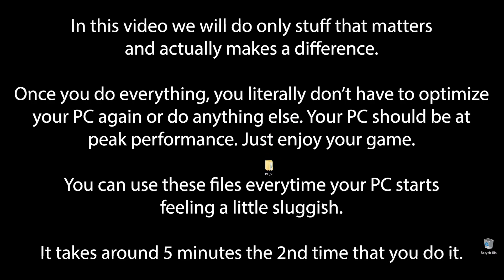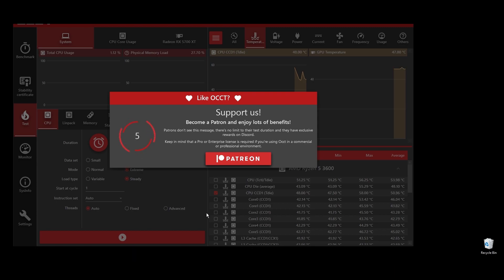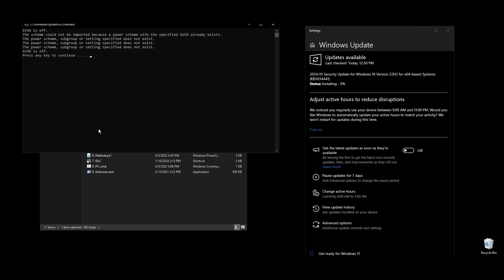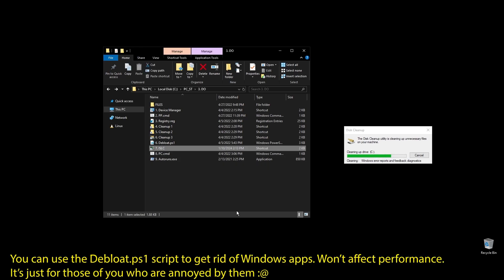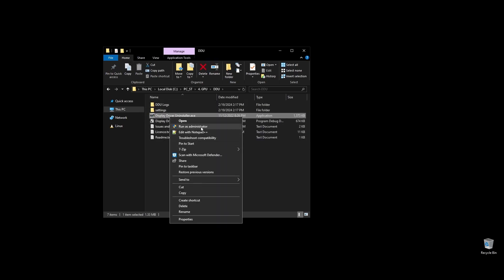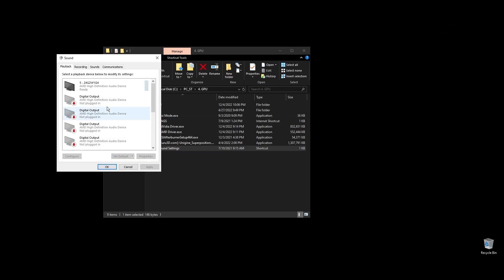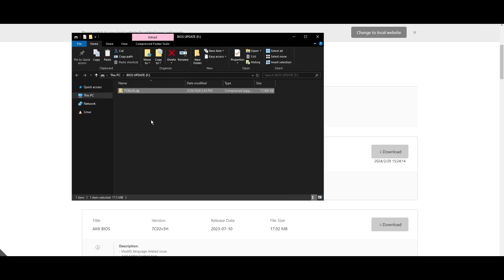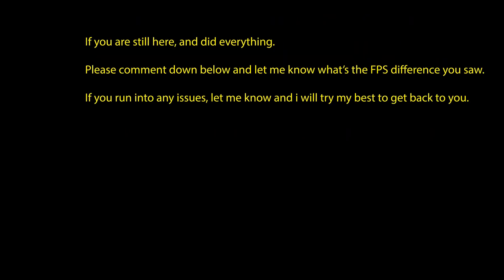War Thunder: Extreme increase in performance and FPS | Optimization Guide